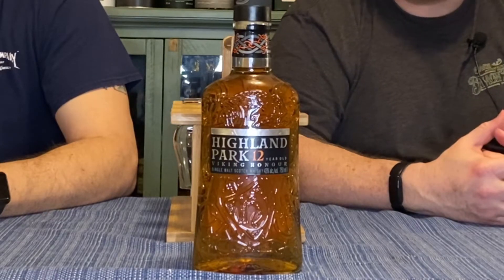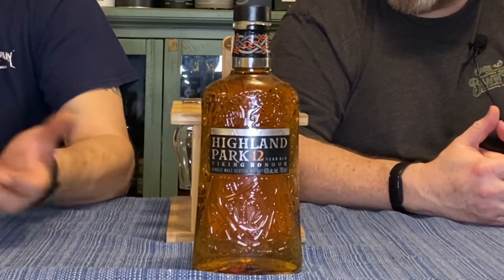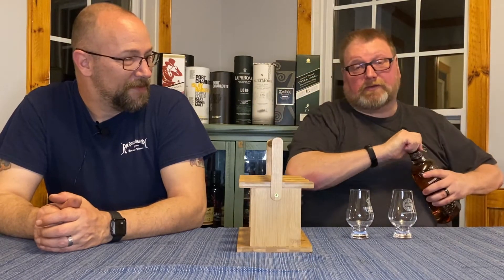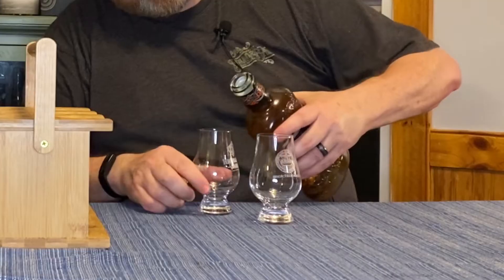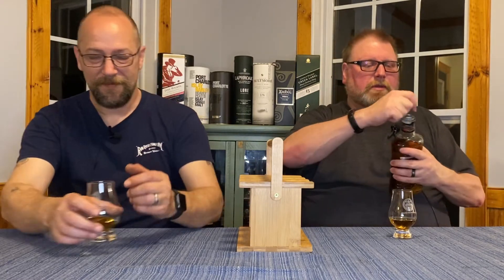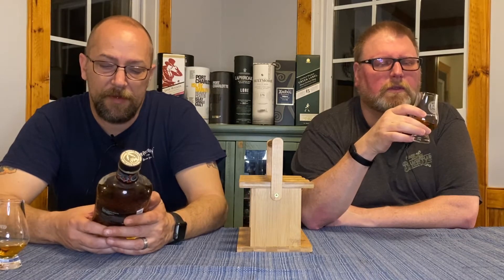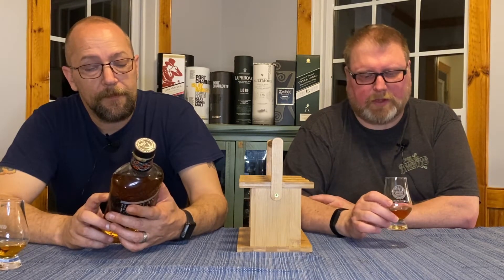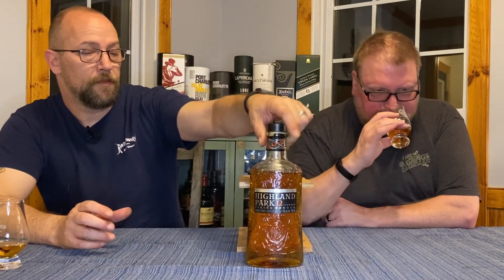Highland Park 12 - Single Malt Scotch Whiskey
In this episode of Priming the Pump, we review a peated 12 year old single malt from Highland Park.

0:00 Introduction & description
3:13 Appearance
3:37 Nose
5:42 Tasting notes
10:44 Our score